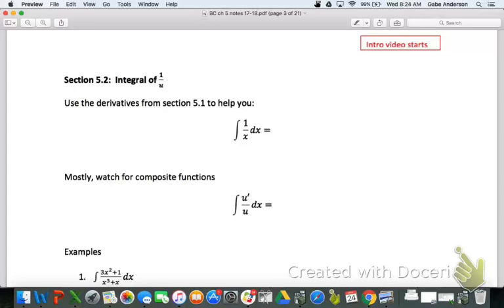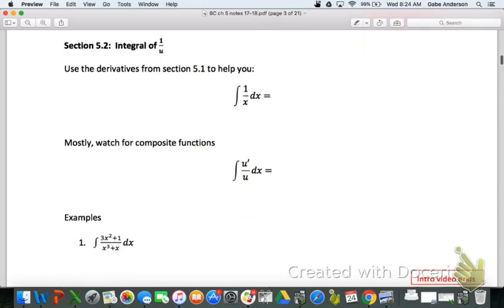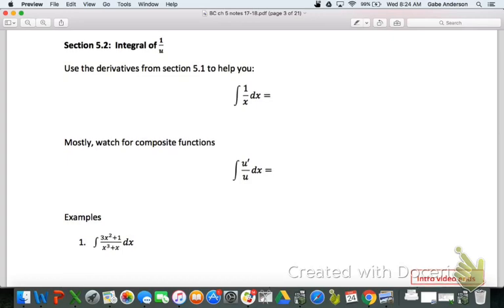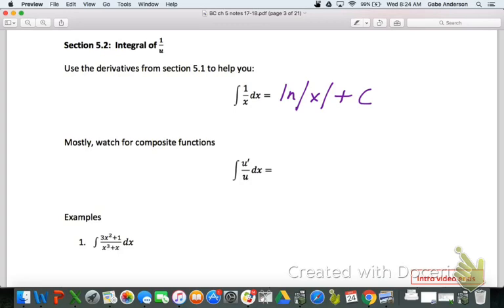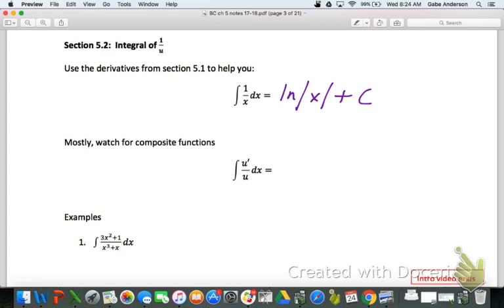bc 5.2 intro